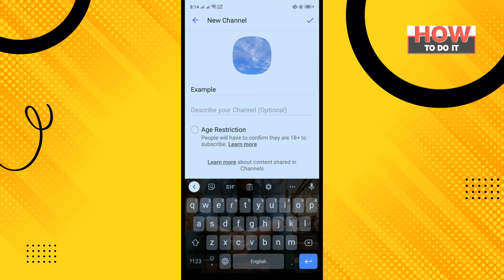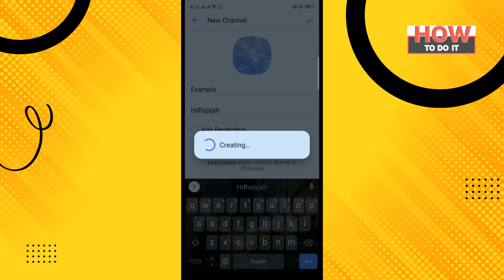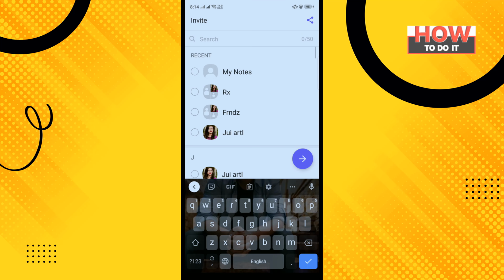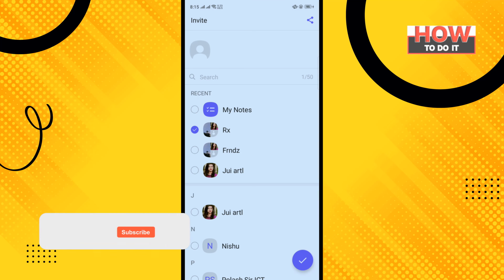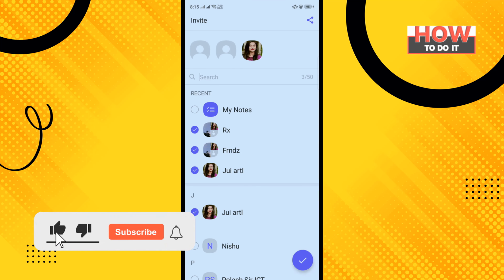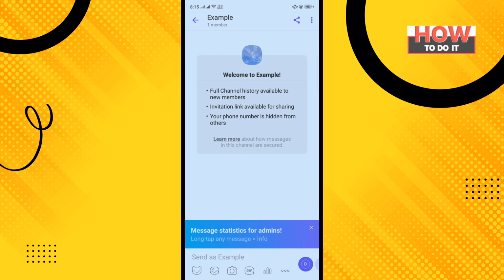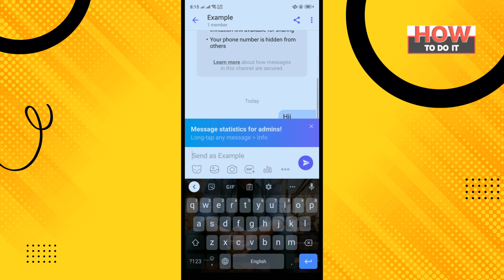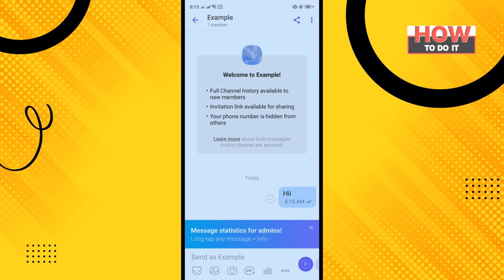How to Create A Channel on Viber 2024 | Skill Wave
1. Open Viber on your Phone.
2. Tap on Chats.
3. Tap Compose (Android) or (iOS)
4. Tap New Channel.
5. Tap Create Channel.
6. Tap on Name your Channel and enter the name of your Channel. Mandatory step.
7. Tap on the Camera to add a Channel icon. ...
8. Tap on Describe your Channel and enter a description.

▼ Related Keywords ▼
"what is a viber channel"
"viber community vs channel"
"how to create viber community 2022"
"viber channel link"
"how to create viber community in desktop"
"how to become super admin in viber"
"how to make viber community private"
"viber groups"